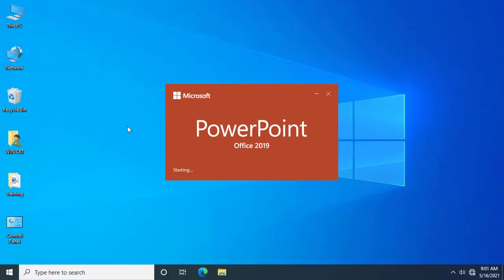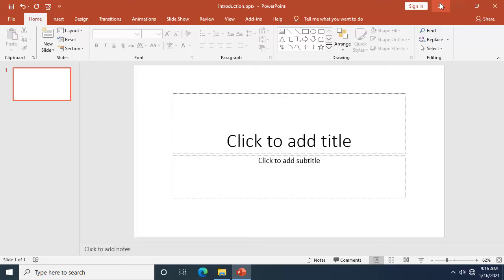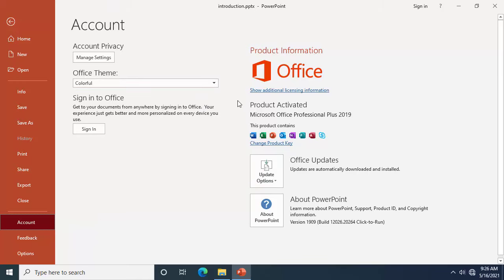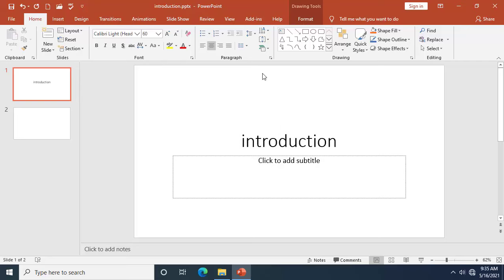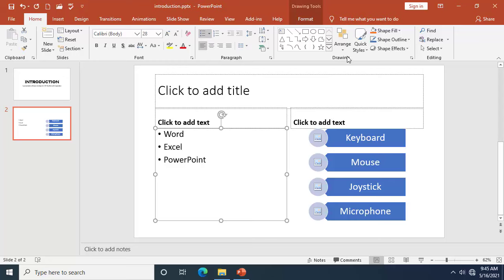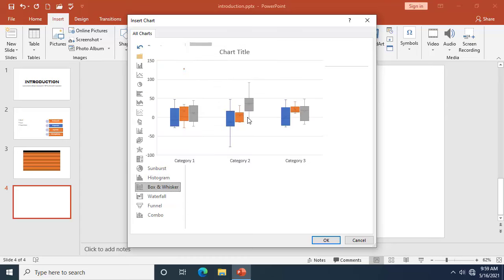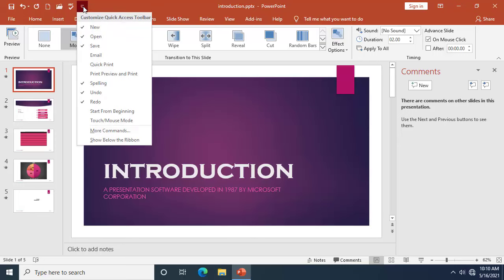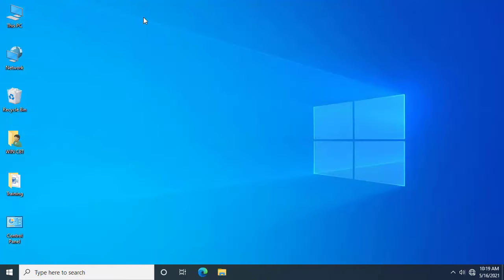Introduction to PowerPoint 2019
This 1 hour and 5 minutes video reveal to you your ways in and out of the software.

This video is mean to give you a general overview of PowerPoint 2019.

Win Asafo walks you through the software from start to finish. this is the basic knowledge everyone mush possess so long as PowerPoint is concerned.

I unleashed PowerPoint 2019 to you.